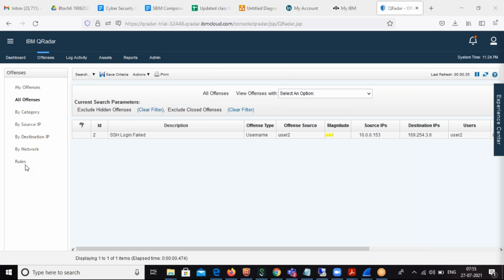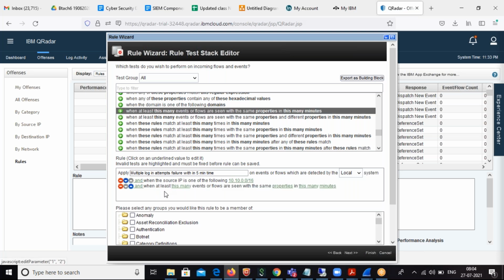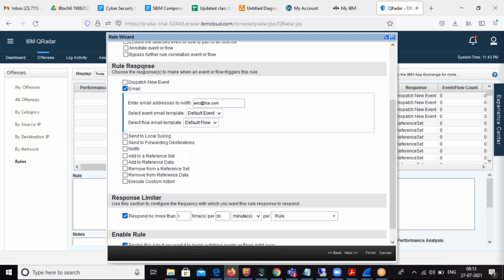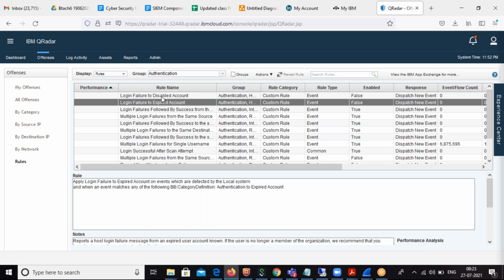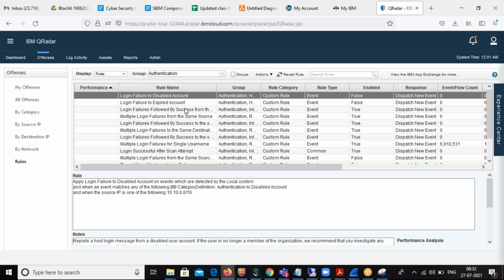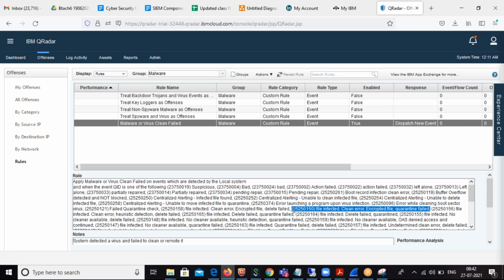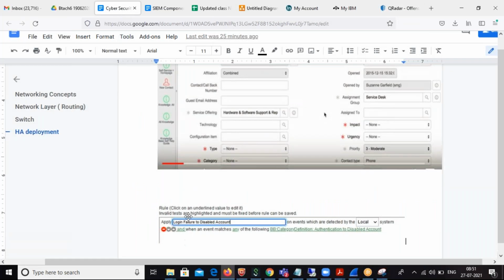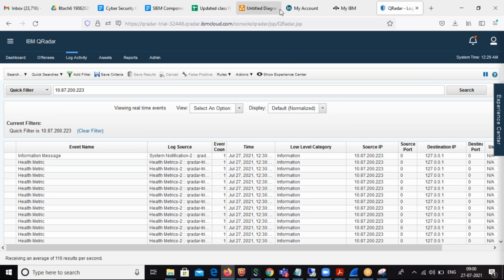SIEM-Q Radar Cloud Part3